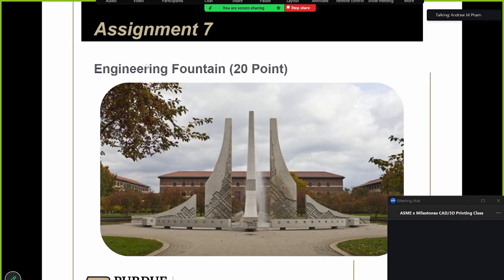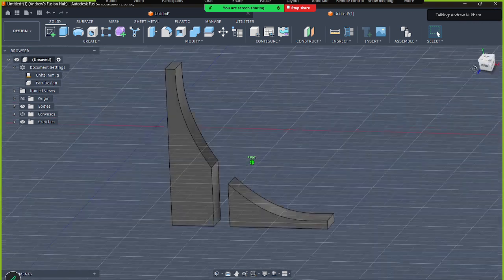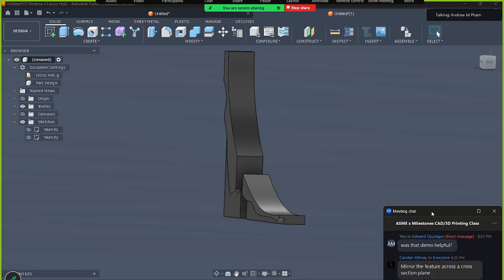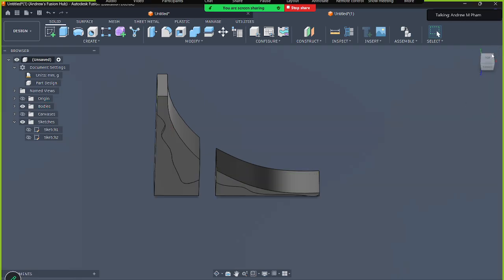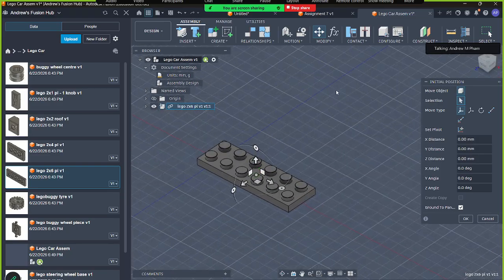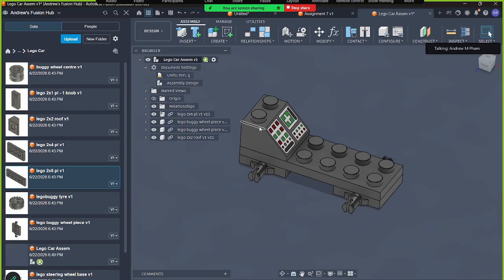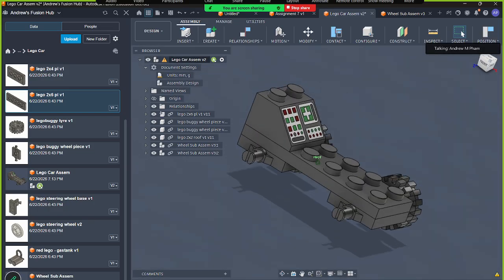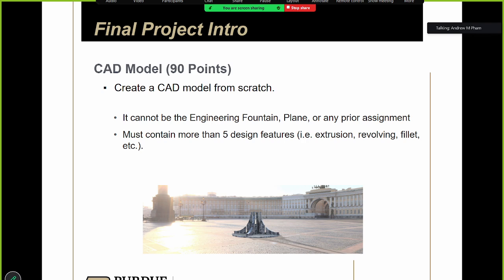CAD Training & 3D Printing Week 3 - Summer 2026